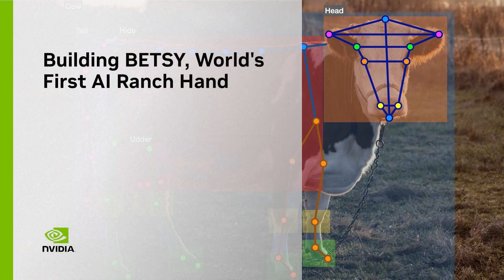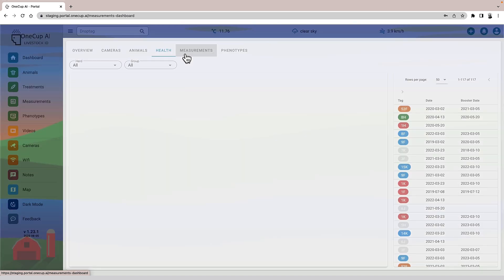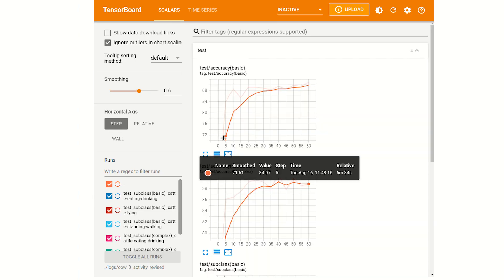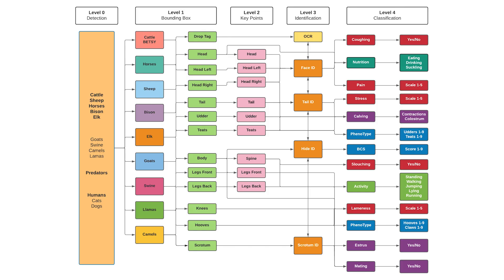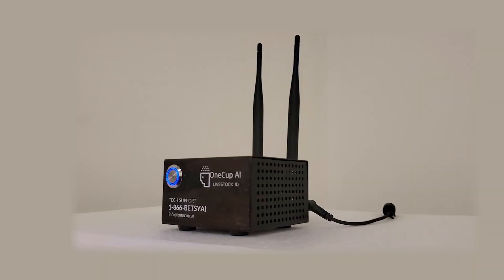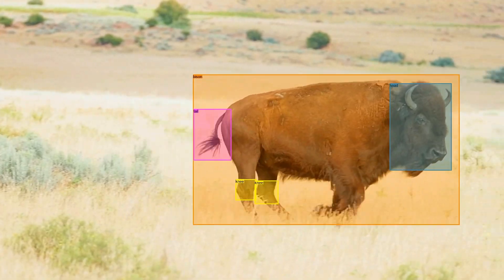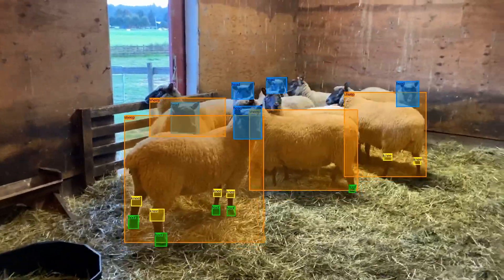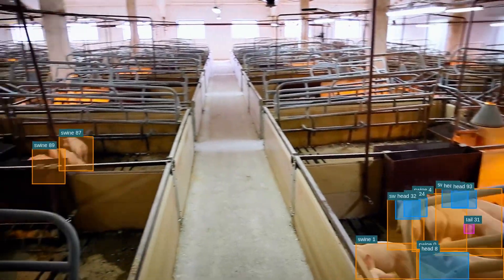Building BETSY, World's First AI Ranch Hand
Learn how NVIDIA tools allow OneCUP to build the world's first AI ranch hand: BETSY. Leveraging TAO Toolkit and DeepStream, a small team of dedicated developers created an application to help ranchers raise healthy animals.